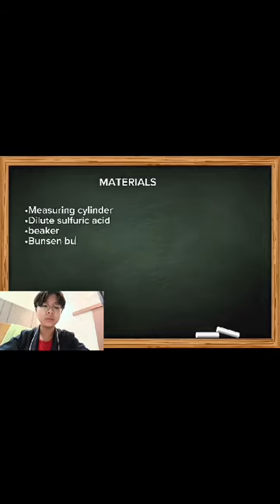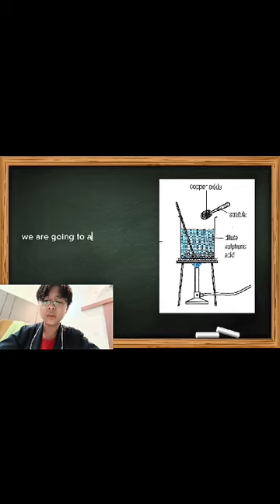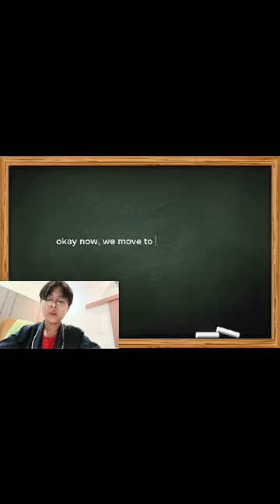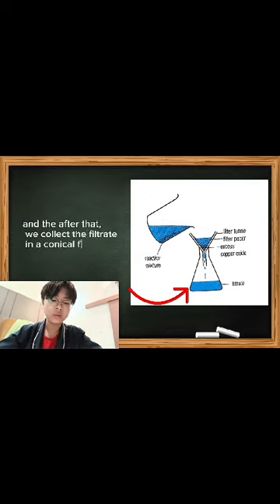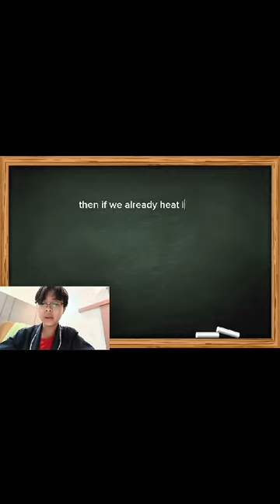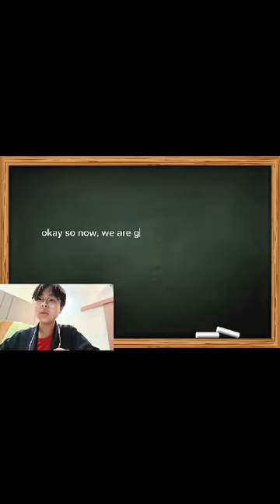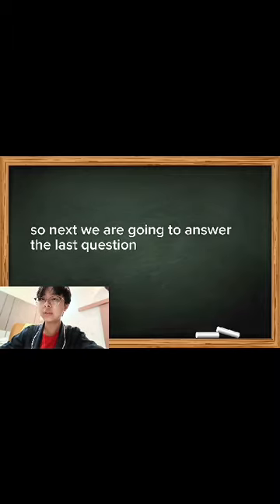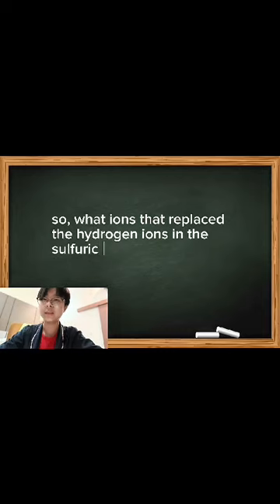SCIENCE MIDTERM PROJECT. PREPARING SALT USING AN ACID AND AN INSOLUBLE BASE #2